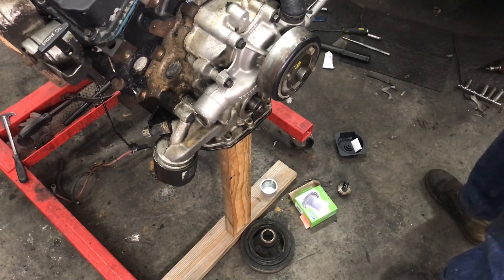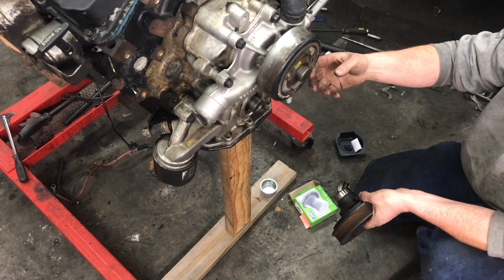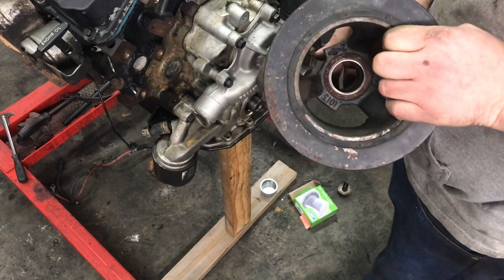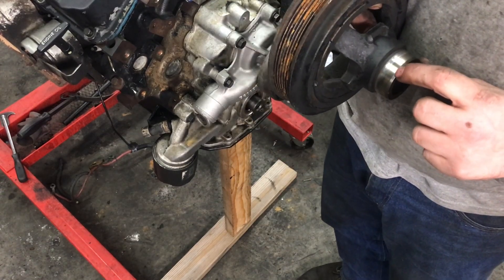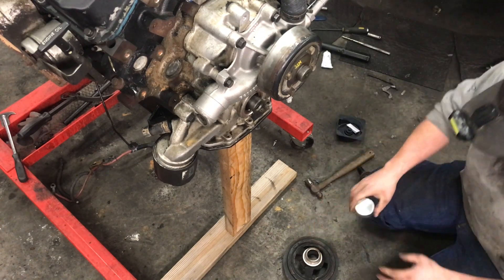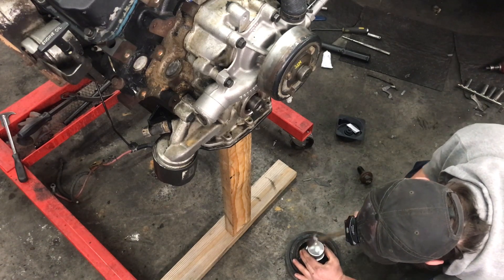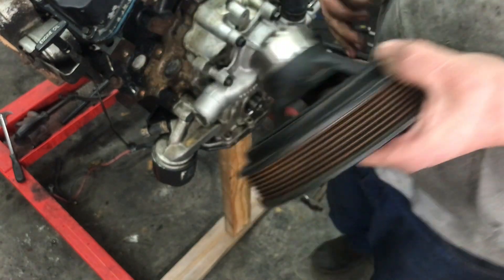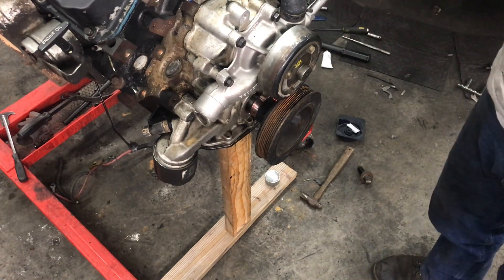Crank Seal Repair How TO Use A Speedi-Sleeve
here is how to install a speedy sleeve to fix a damaged sealing surface on a harmonic balancer